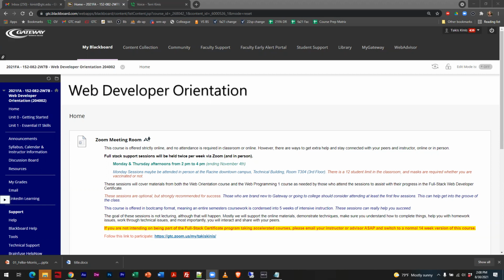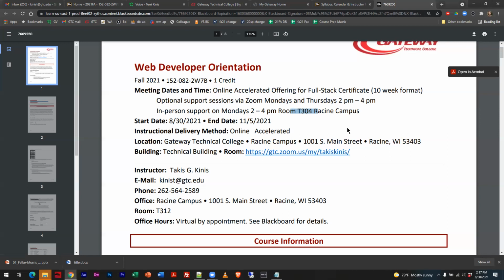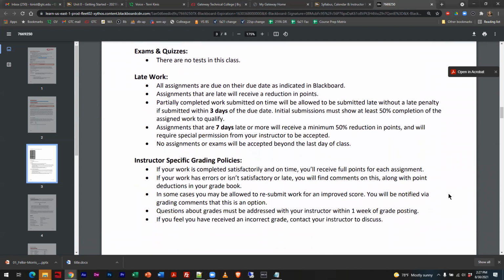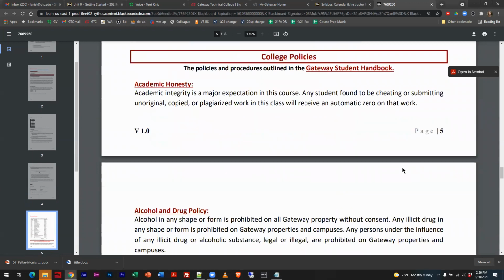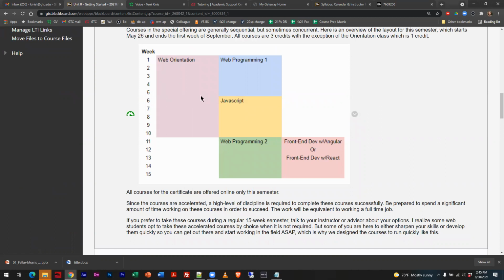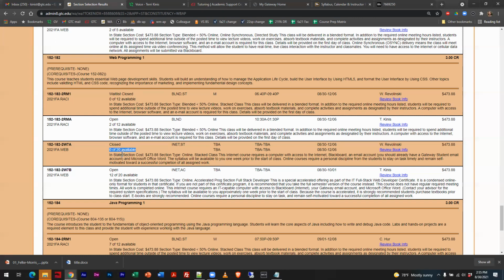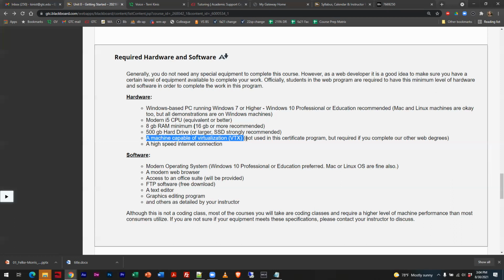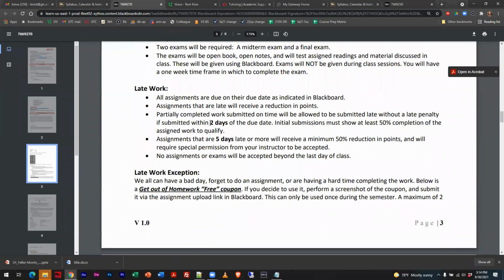Web Programming 1 - Syllabus, Course Intro, Understanding the Full Stack Cert Format - Fall 2021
Recorded during our first zoom session - intended for students in the accelerated full stack certificate offering for Fall semester 2021. This course is in 5 week format